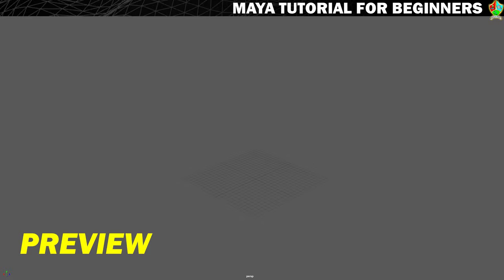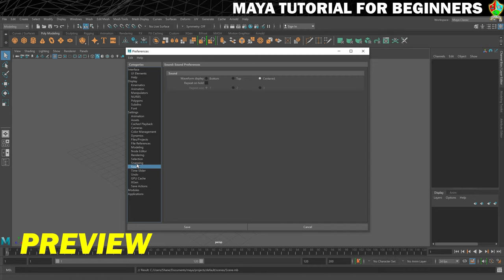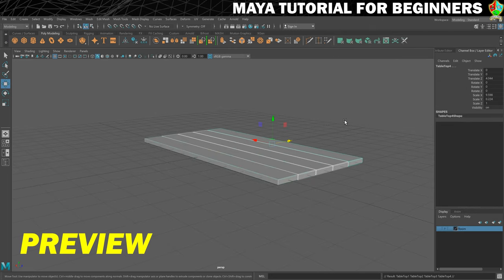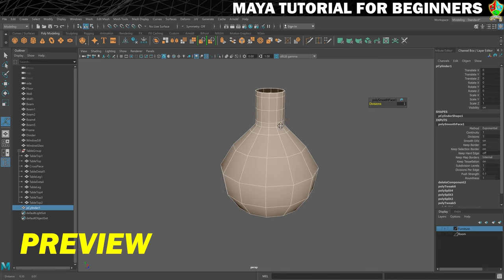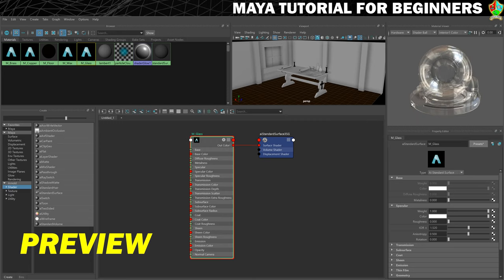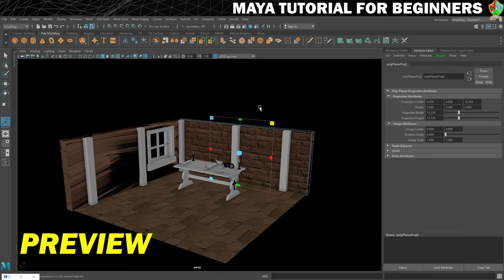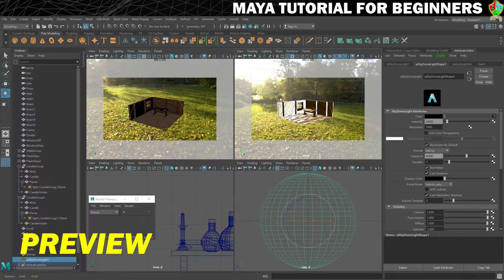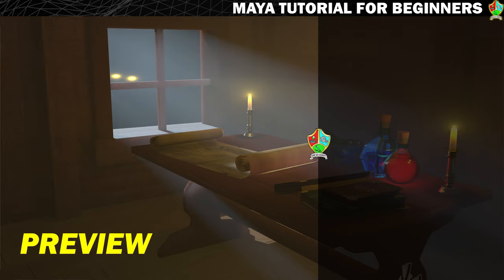Maya Tutorial for Beginners 2020 | Introduction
Welcome to my Maya Tutorial for Beginners. In this detailed video tutorial series you will learn all of the basics of using Maya including the tools and user interface, how to create polygon and NURBS models, UV map & texture them, to light your scene and finally to create a rendered image of your work. After you complete the free Maya 2020 training tutorial course you'll know everything you need to start creating your own 3D models and scenes!

You will need a copy of Maya in order to complete this Maya tutorial.